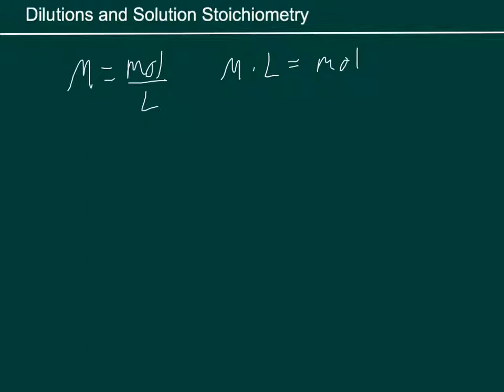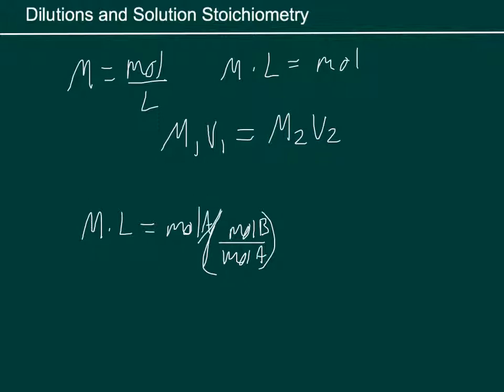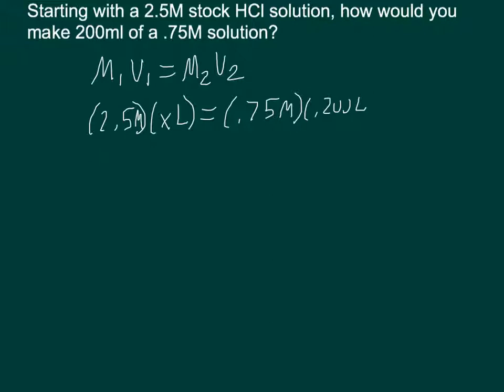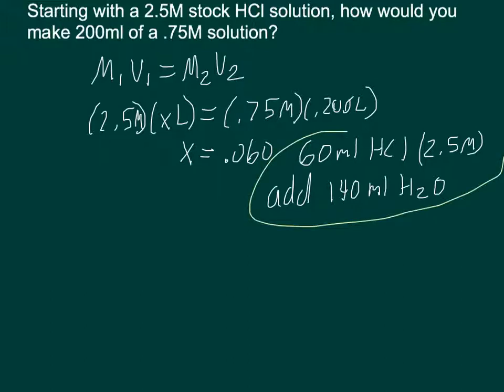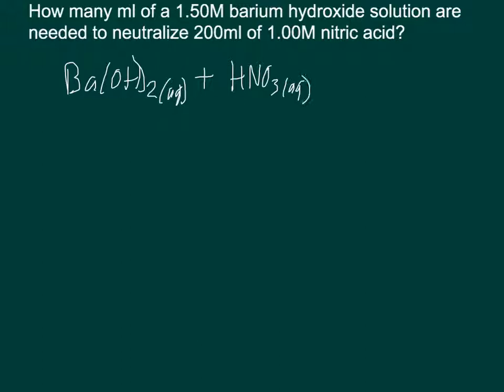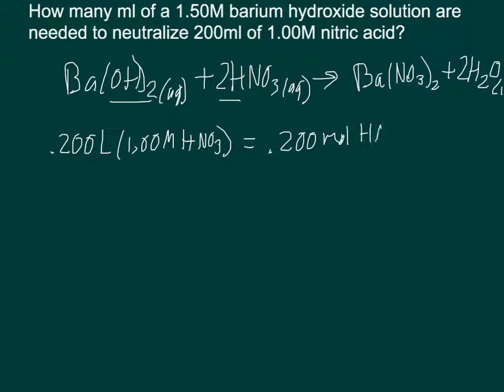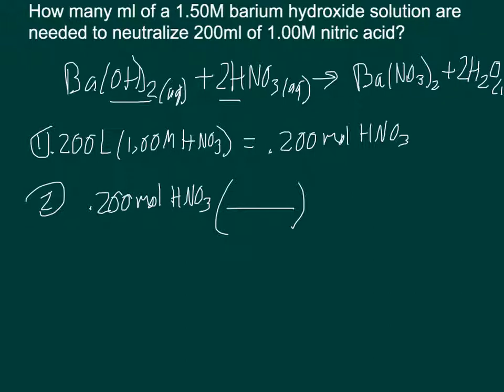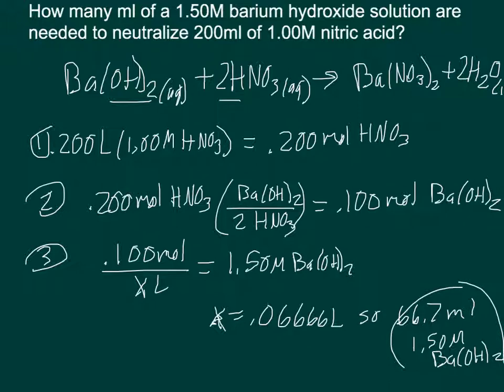6 Dilutions and Solution Stoich